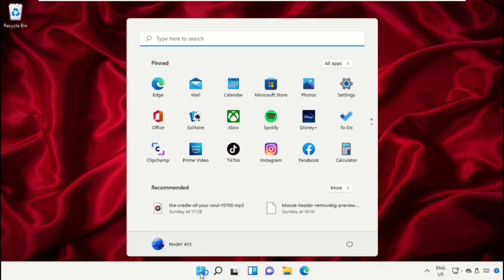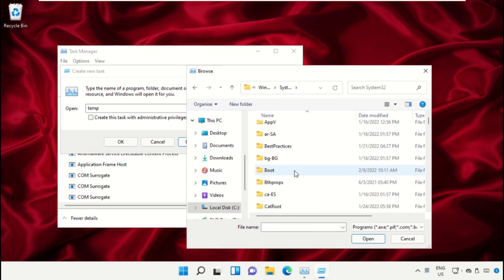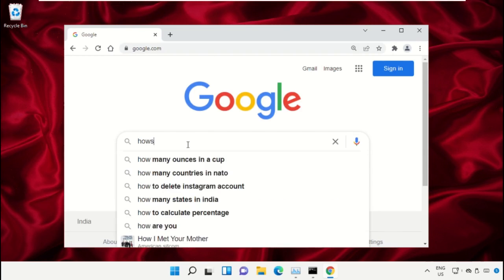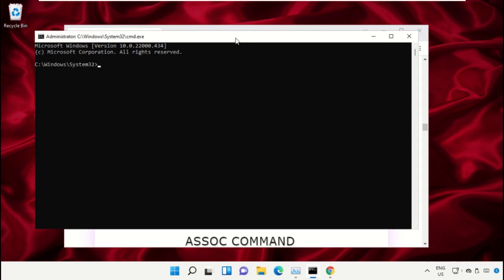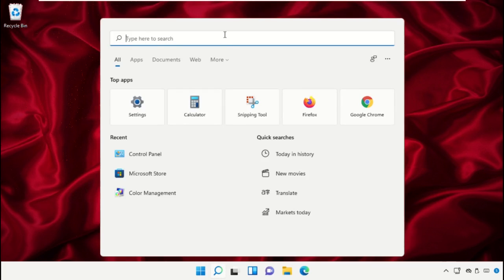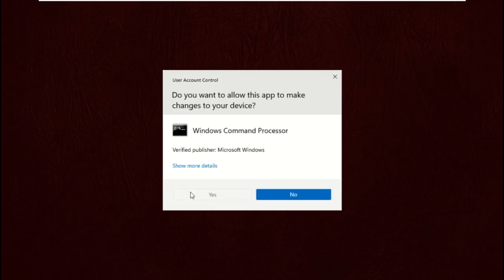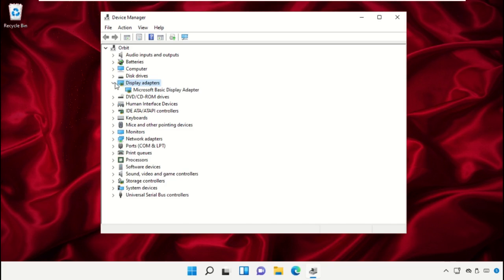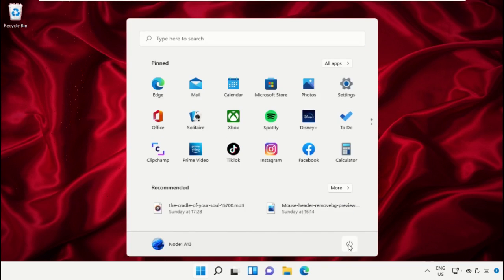How to fix sleep mode in Windows 11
Commands:
   powercfg -h off
   sfc /sannow

The tutorial mentioned works for Windows 11 64 bit / 32 bit version & probably Windows 10, Windows 8 and Windows 7. windows 11,how to turn off sleep mode in windows 11,how to disable sleep mode in windows 11,how to turn off sleep mode windows 11,windows 11 home,sleep and hibernate dont work in windows 11,windows 11 toshiba,how to disable sleep mode on windows 11,how to fix sleep issues in windows 11,how to solve sleep issue in windows 11,windows 11 dell,fix shutdown problem in windows 11,disable sleep mode windows 11,how to fix windows 11 sleep mode problemThis will work on your computer, desktop and laptop from manufacturers such as Dell, HP, Acer, Asus and MSI.
For any issues contact our KB team. HowtofixsleepmodeinWindows11 How to fix sleep mode in Windows #11 Guide : [ How to fix sleep mode in Windows 11 ]